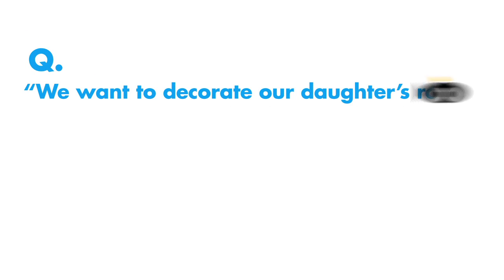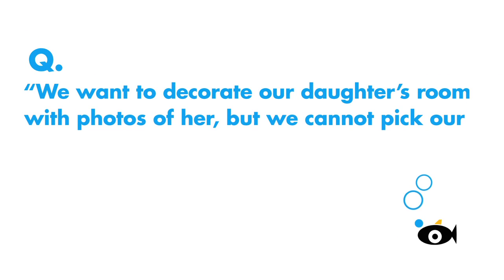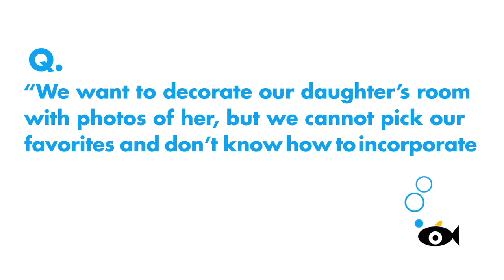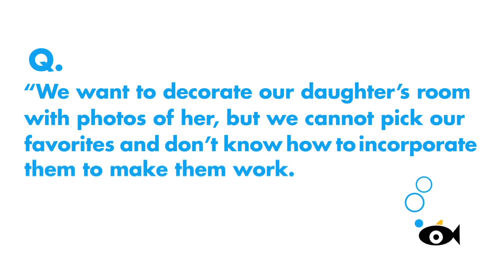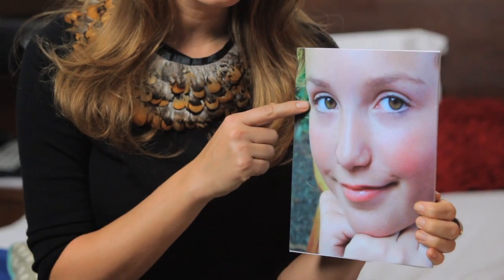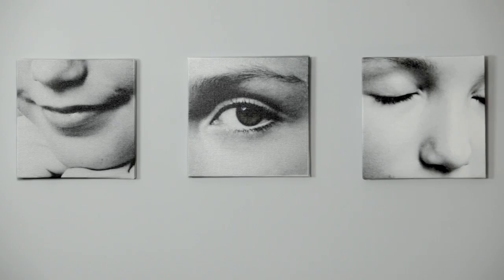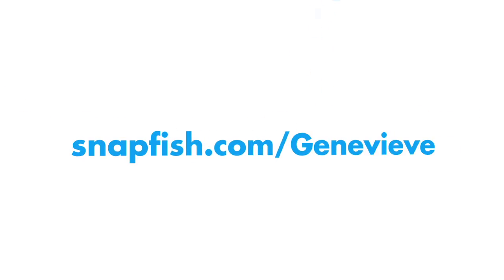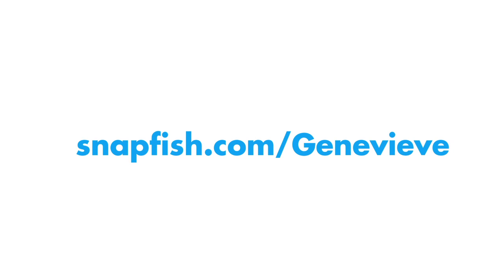Home Décor Ideas Using Children's Photos | Snapfish.com | Genevieve Gorder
Snapfish.com and Genevieve Gorder team up to give suggestions on how to turn your kids artwork into home décor using Snapfish wall panels and canvas artwork.